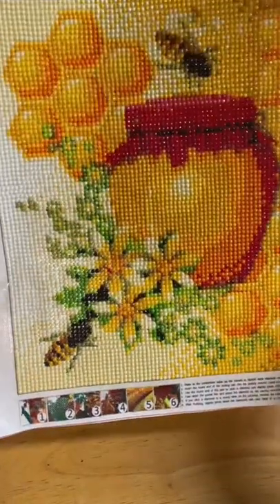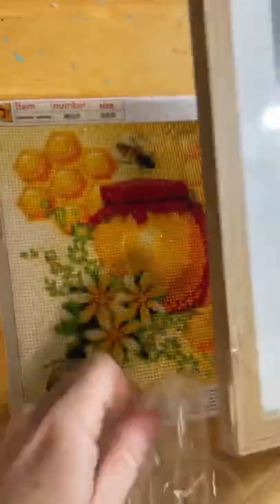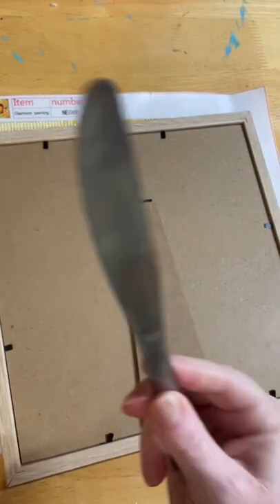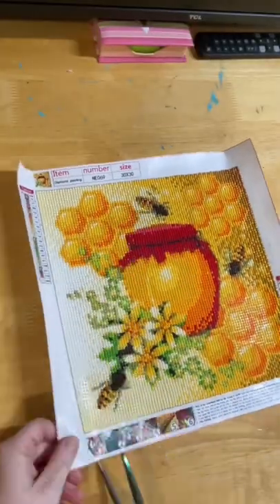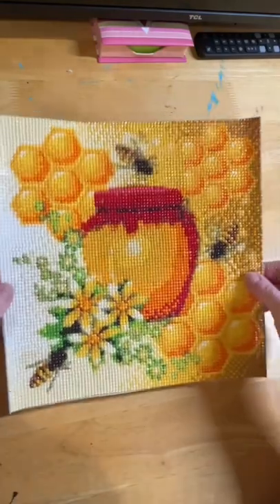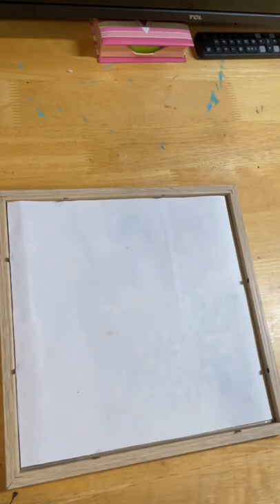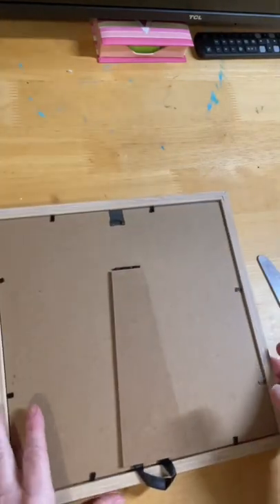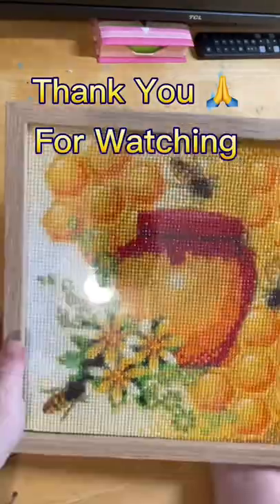How I Frame my Diamond Painting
Products shown a sent free for review